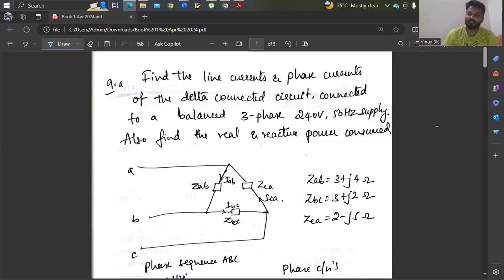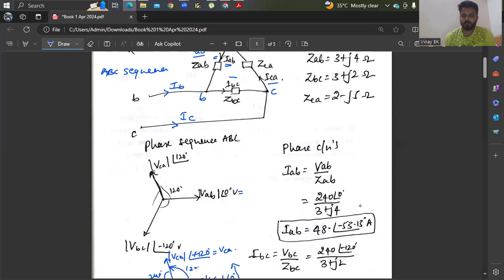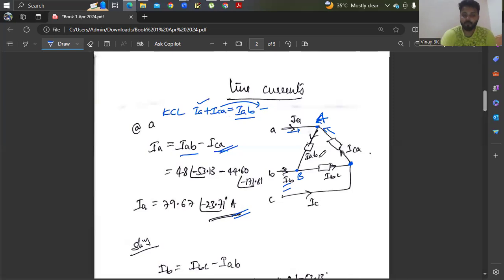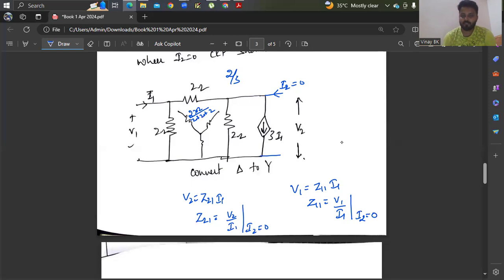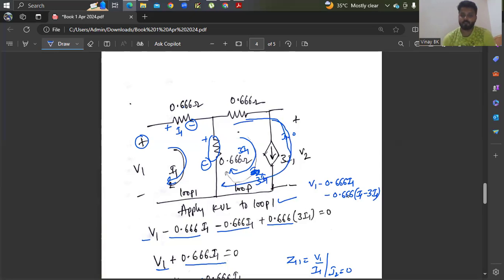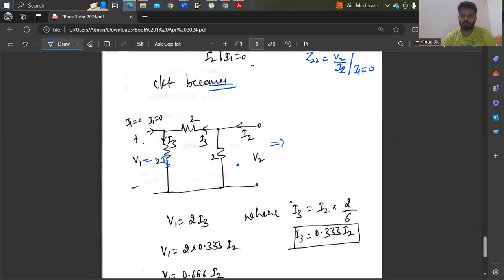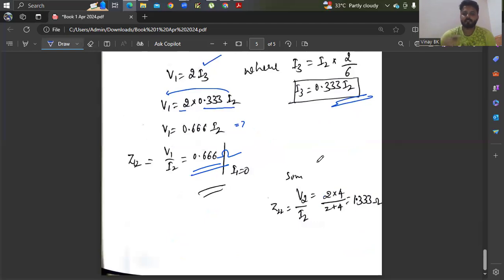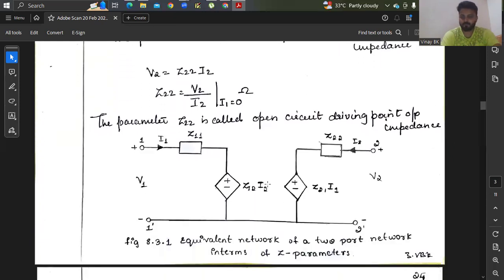Circuit Analysis question paper 2023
Model Question Paper ECA & Network analysis